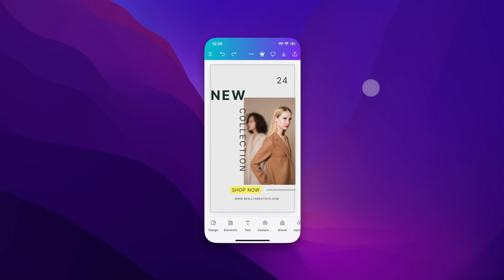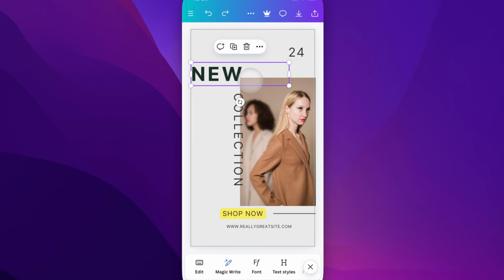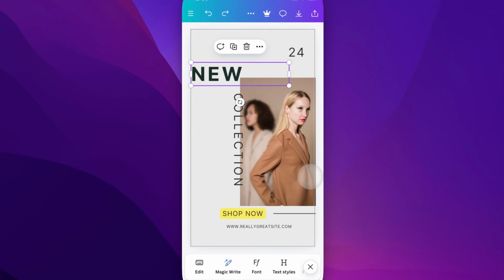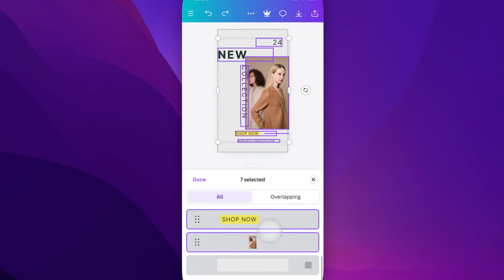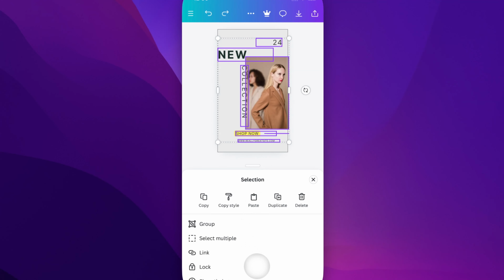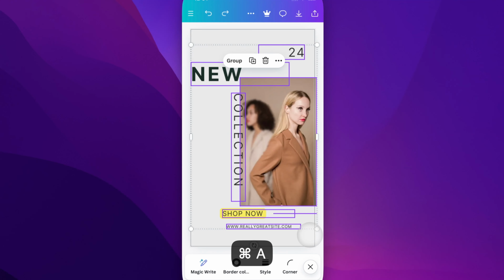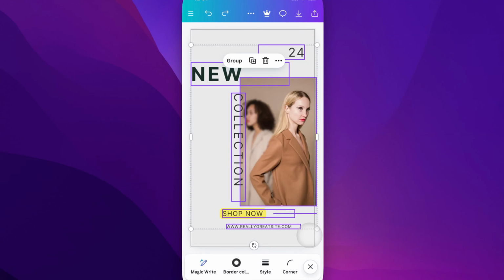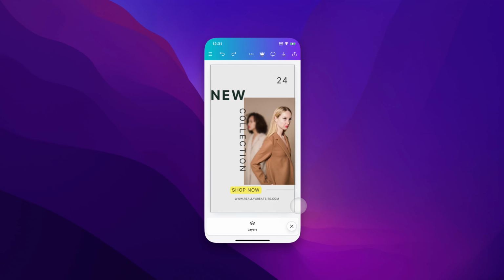How to Select All on Canva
In this Canva tutorial, learn how to select all on Canva.